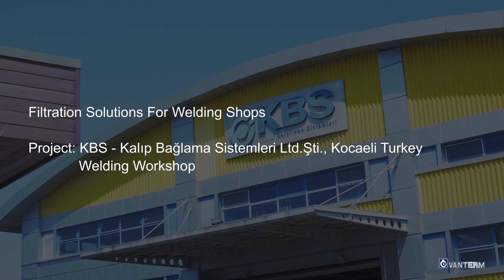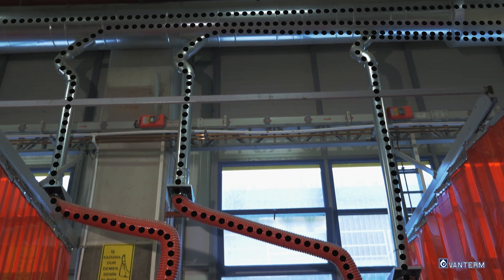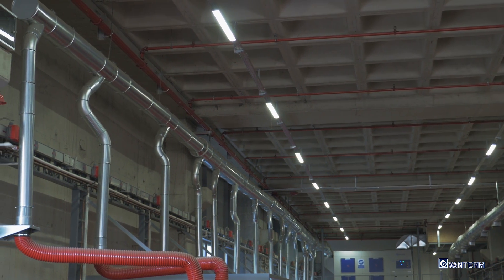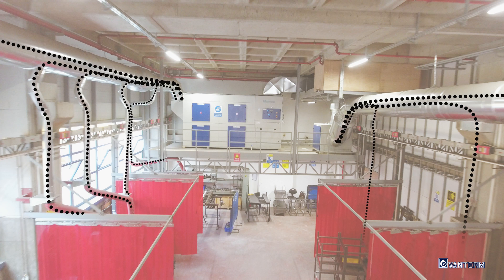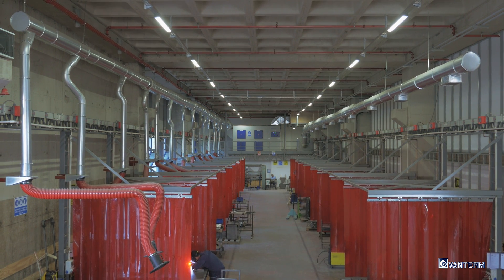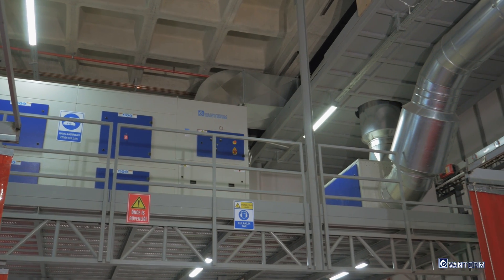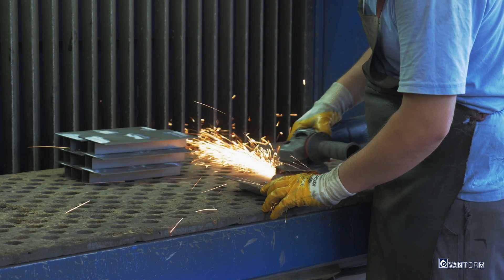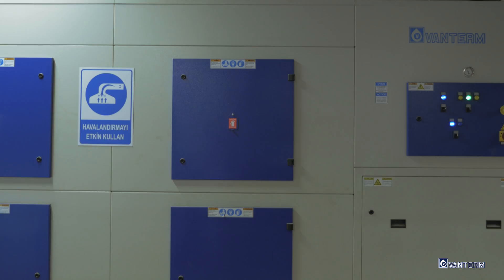VANTERM Welding Fume Dust Collection and Filtration Case Study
Central dust collector for a weldingshop in a metal industry